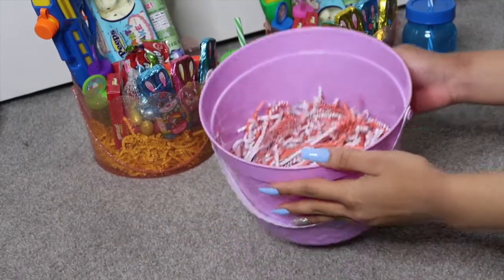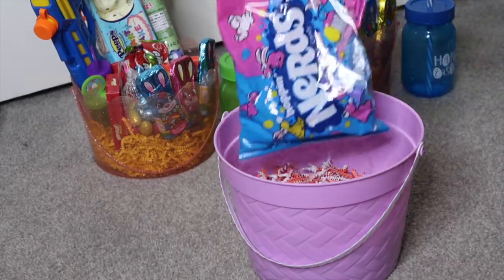DIY DOLLAR TREE EASTER BASKETS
Hey guys! In this video, I will be showing you how to I made these Easter baskets all with stuff from Dollar Tree! Enjoy!